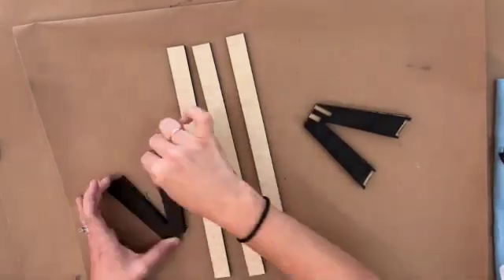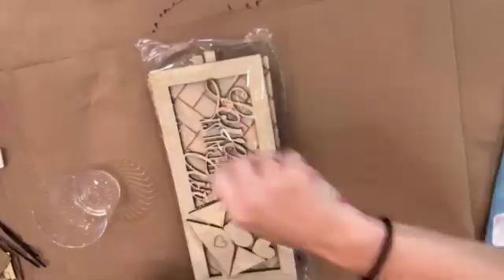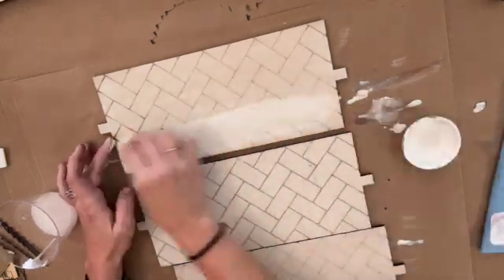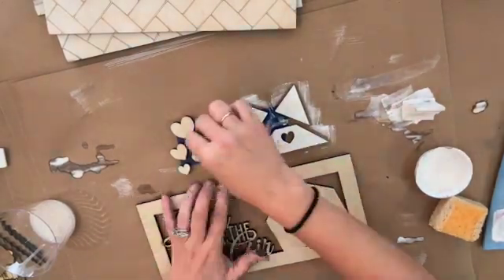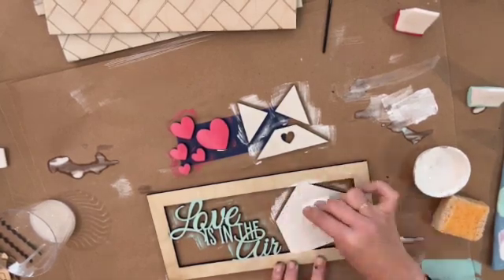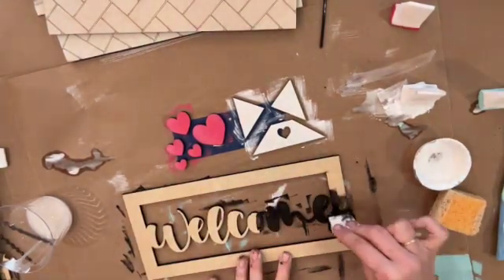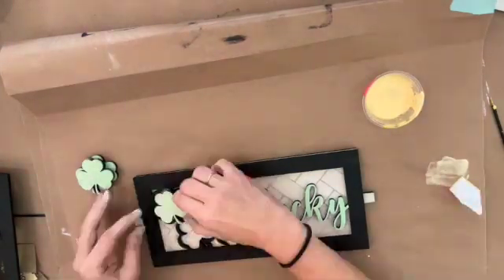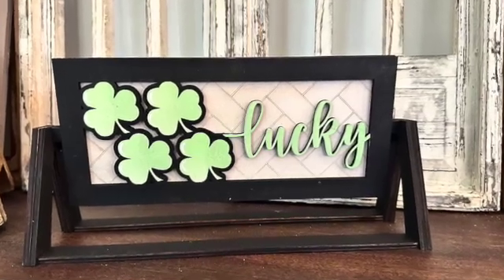Maker Box Tutorial January 2023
January Maker Box Tutorial features a Shelf Sitter that you can easily swap out the signs all year long with little storage required!